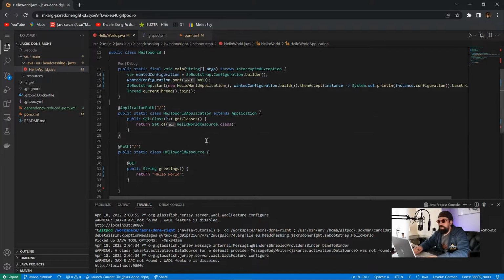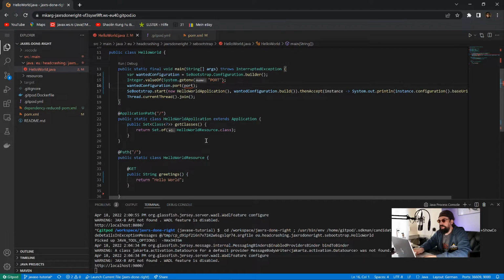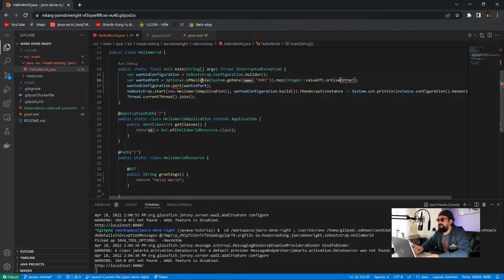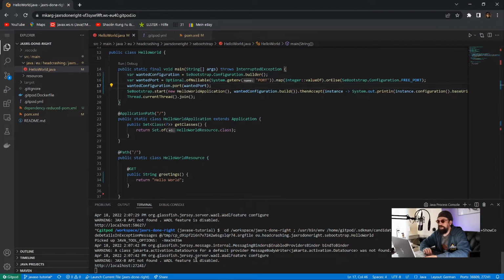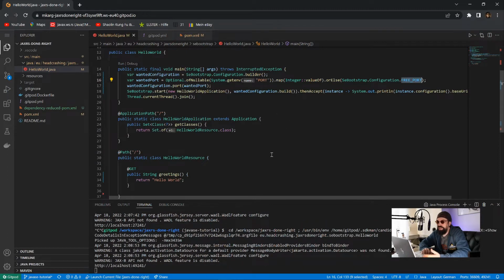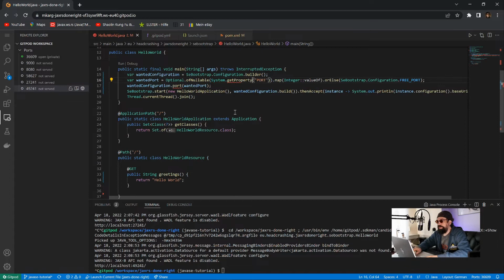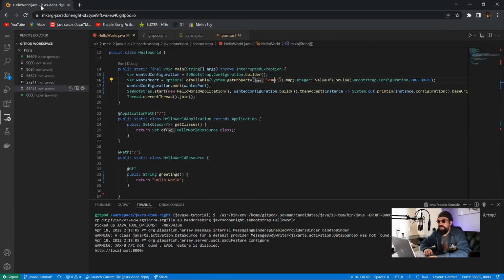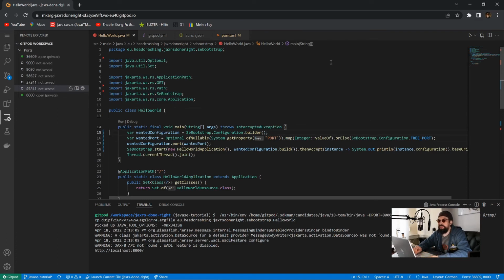Coding Microservice From Scratch (Part 5 of 7) | JAX-RS Done Right! | Head Crashing Informatics 57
Write a pure-Java microservice from scratch, without an application server nor any third party frameworks, tools, or IDE plugins -- Just using JDK, Maven and JAX-RS aka Jakarta REST 3.1. This seven part-video series shows you the essential steps!

Episode number five brings us external configuration, so Docker, Kubernetes, etc. can control our microservice from the outside.